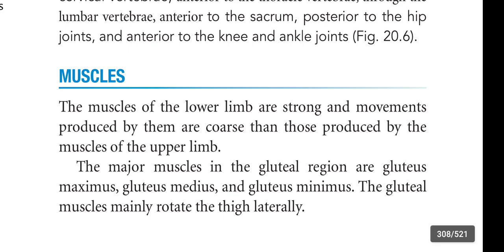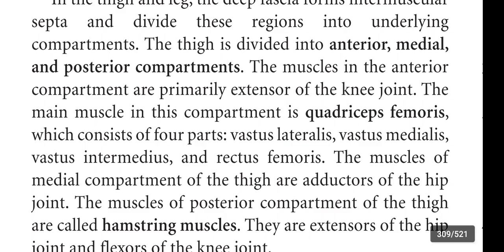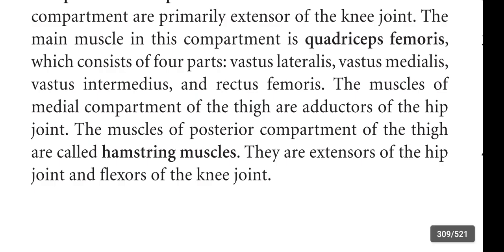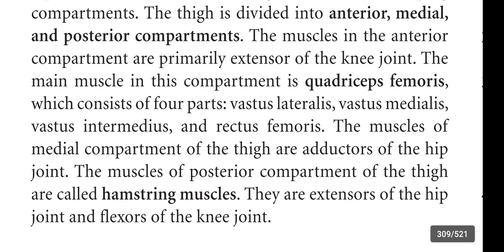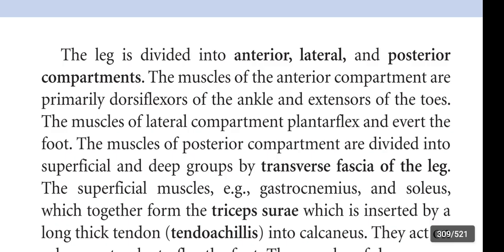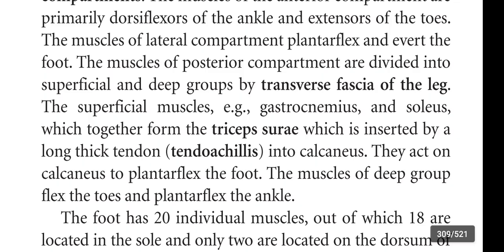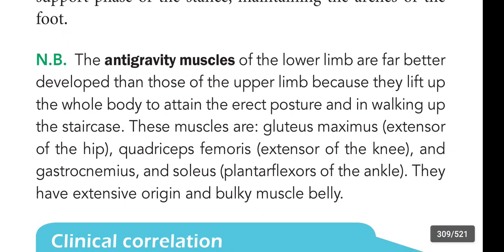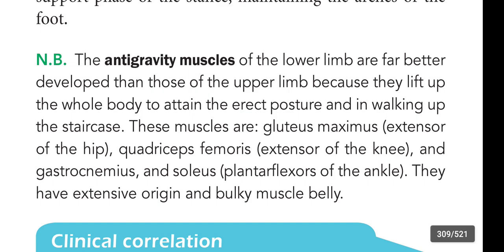Muscles of lower limb